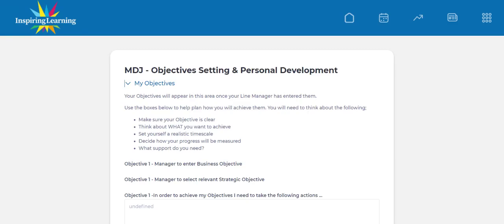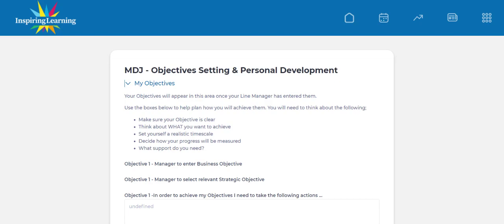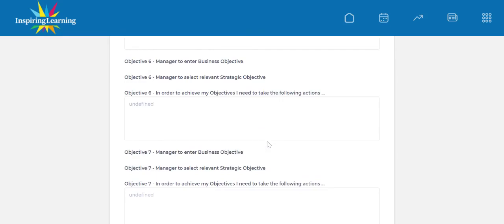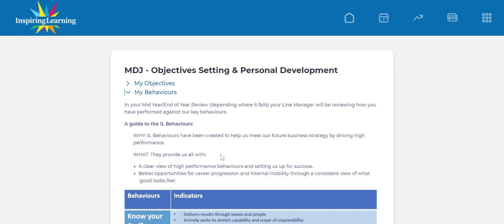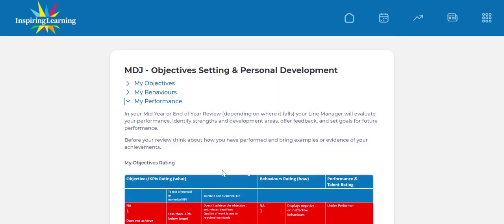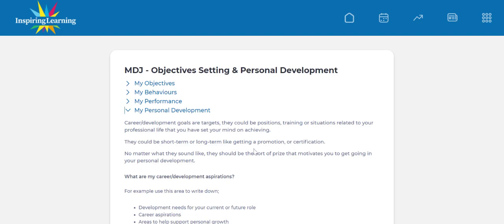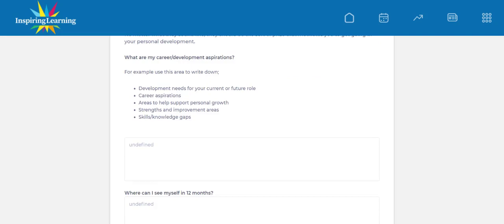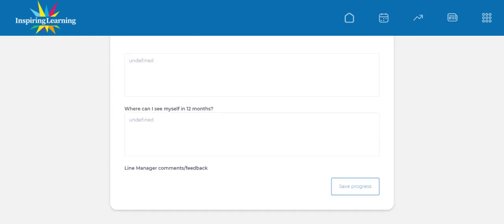NEW MDJ Objective Setting Personal Development Form